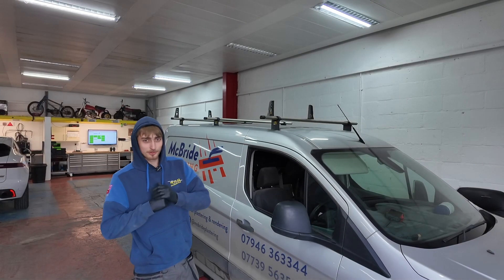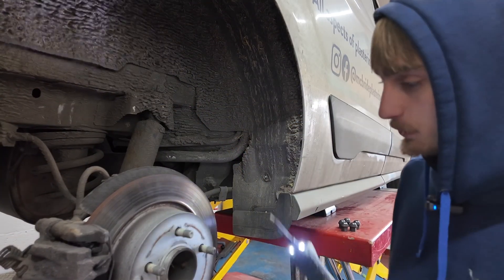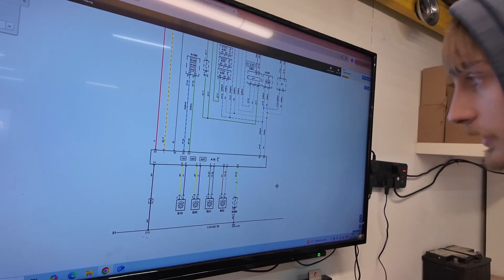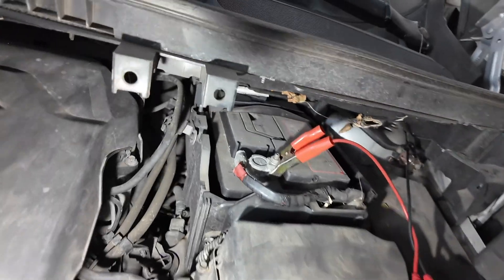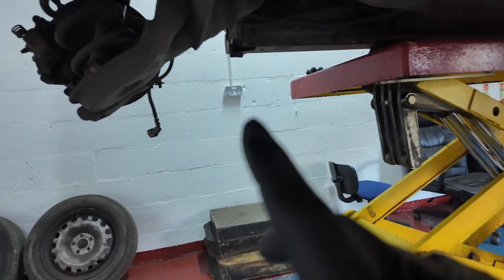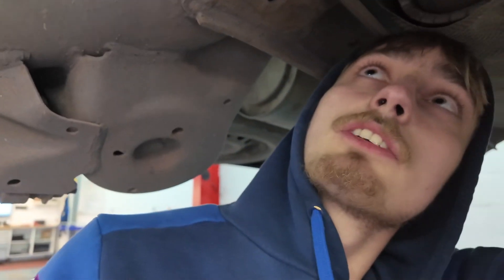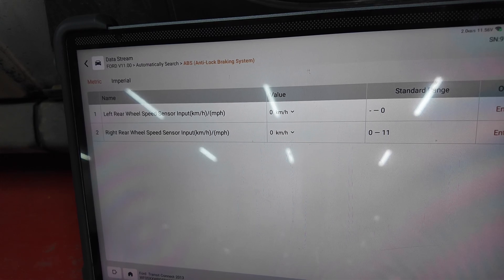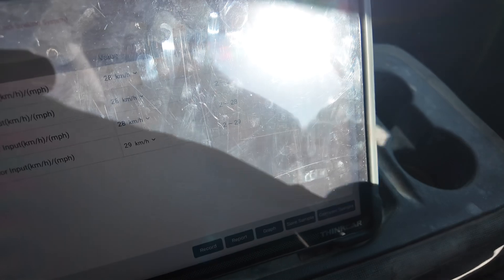MOT Approved! How We Fixed the ABS Light on a Ford Transit Connect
In this episode of RMS Diagnostics, we tackle a tricky ABS light issue on a Ford Transit Connect. The vehicle had already received a new rear sensor, but the ABS light remained on, preventing it from passing the MOT. With the clock ticking, we dive deep into the electrical system to find the root cause of the problem.

Join us as we walk you through our diagnostic process and show how we identify the real fault that was preventing the car from passing its MOT. At RMS Diagnostics, we go beyond the obvious to ensure your vehicle is safe and roadworthy.

BMWM3

carupgrades . vehiclemaintenance. carfix. autorepair101. carcaretips. mechanicadvice. automotiveenthusiastand automechanic to connect with fellow automotive enthusiasts. Thank you for your support!